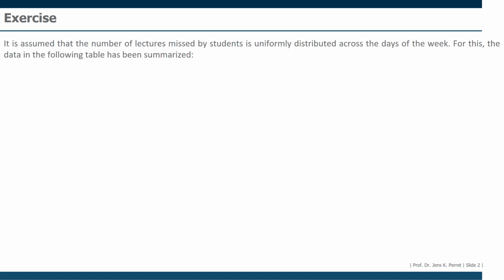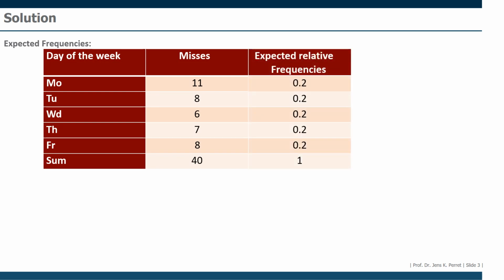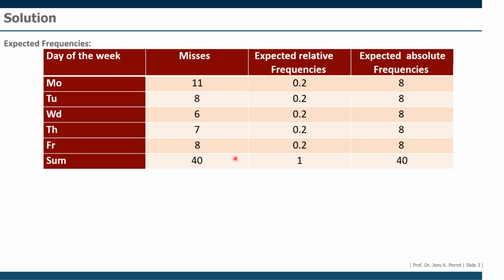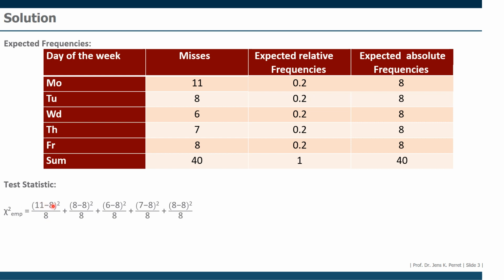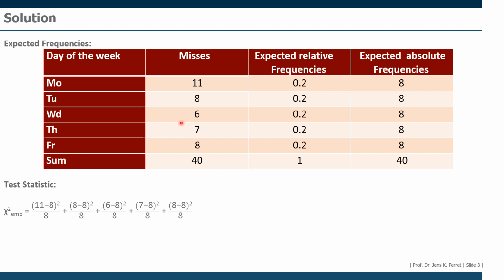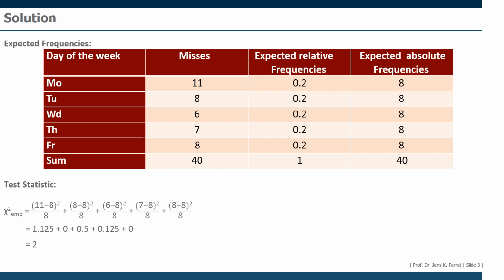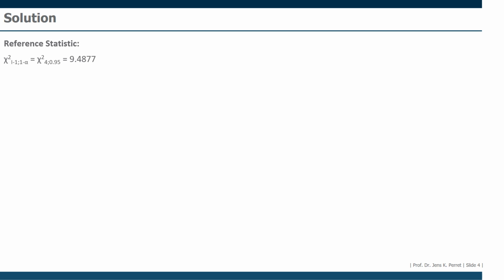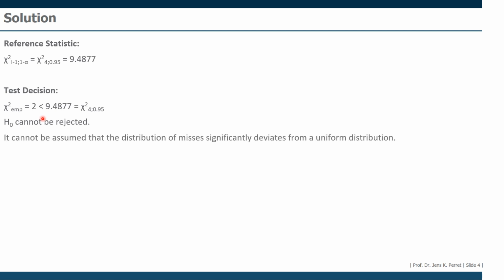Exercise Goodness-of-Fit Test Part 18.02